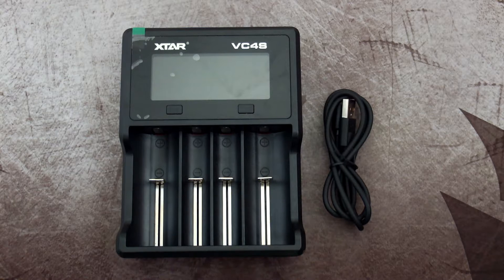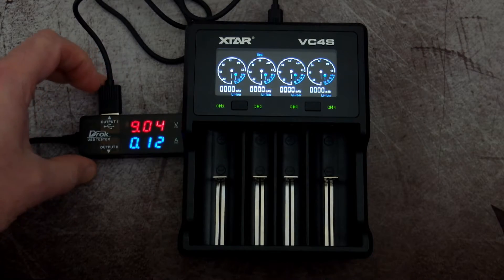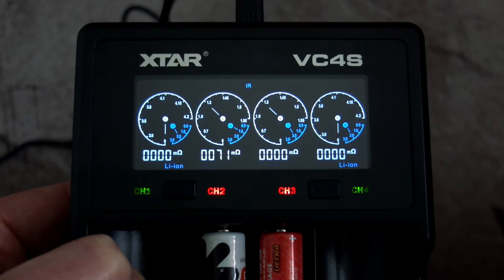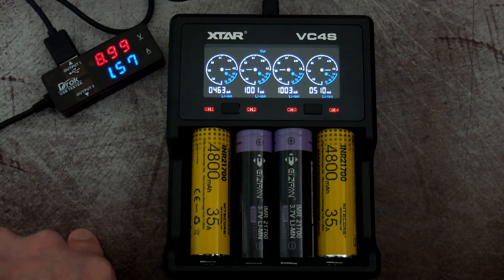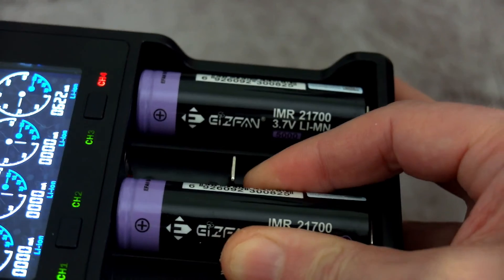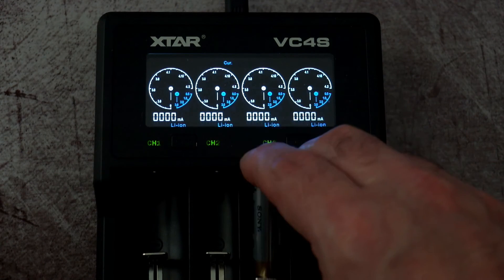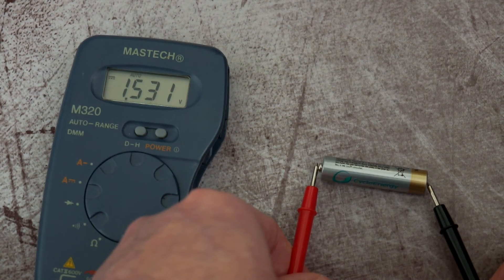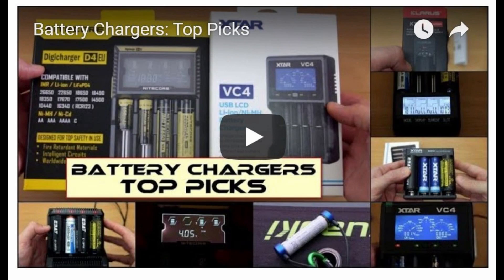Xtar VC4S Charger: Review & Test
Amazon USA UK
A look in detail at the new multi format battery charger from Xtar the VC4S. This charger has some new features it's compatible with 5V USB and Quick Charge 3.0 (9V for faster charging speeds). It also has a new display.

I find out if the charger is any good and where it falls down
Sample supplied via Xtar for unbiased review & testing